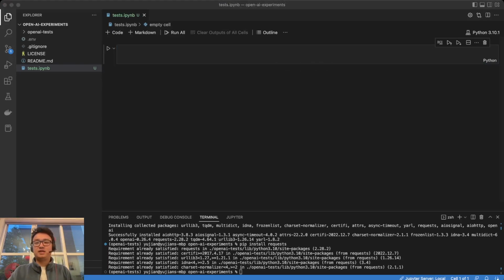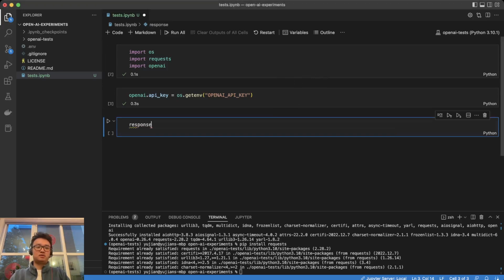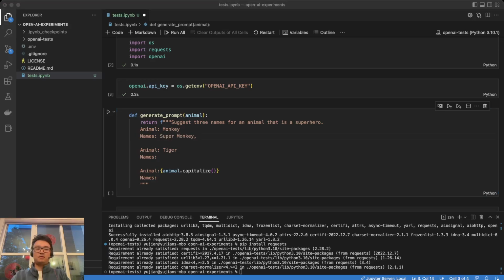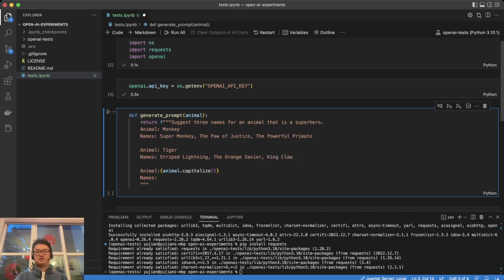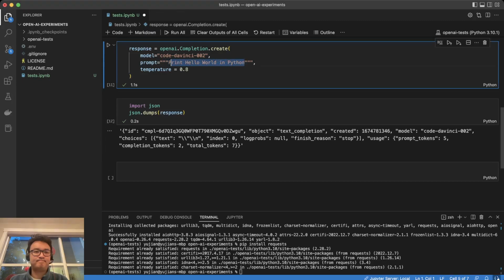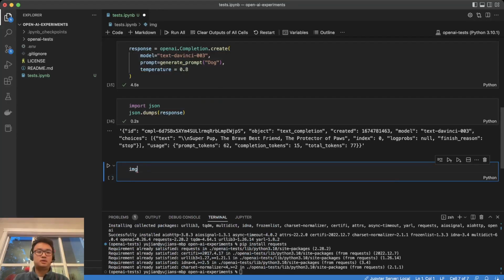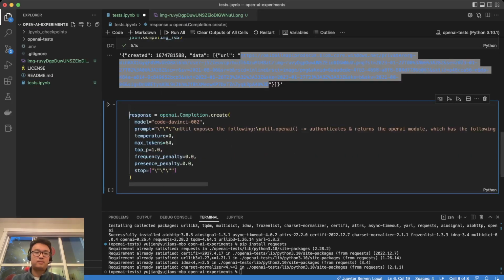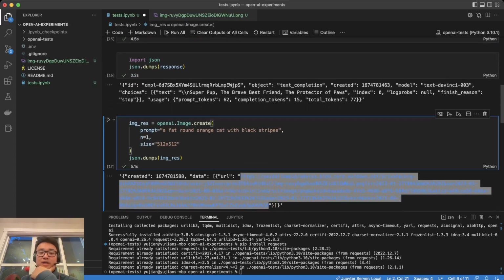Learn How to Use GPT3 and DALLE2 as an API with Me